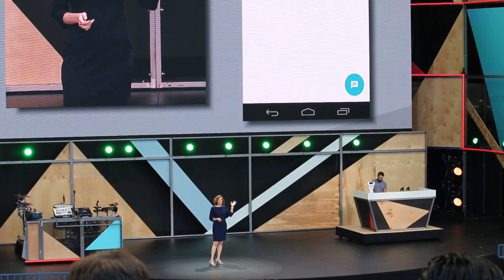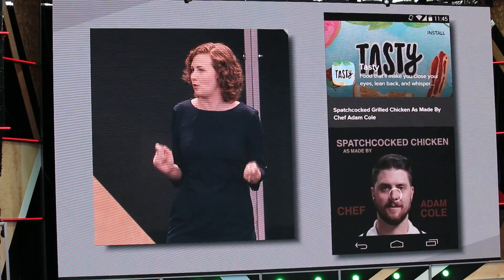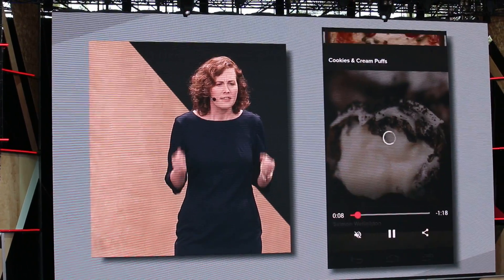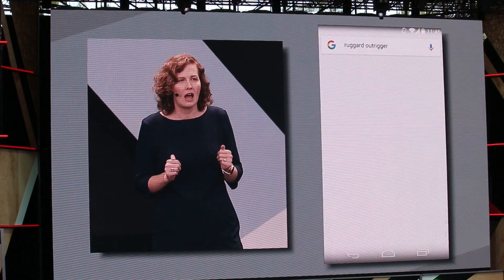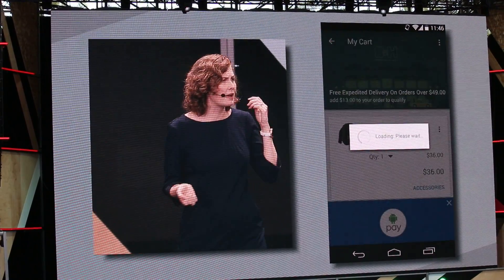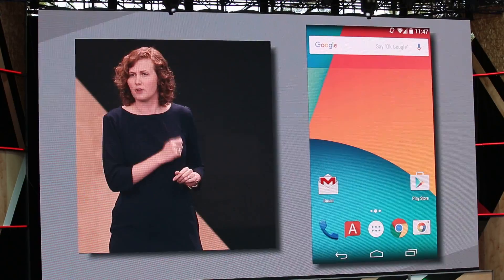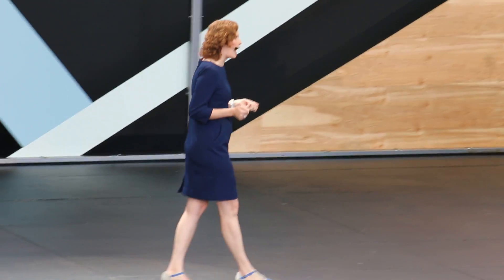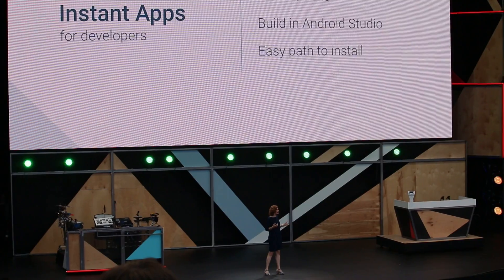Android Instant Apps let you use apps without having to install them